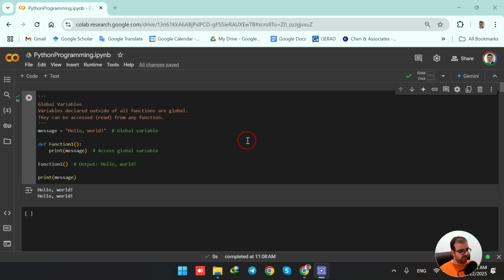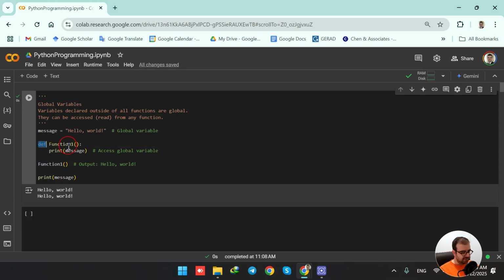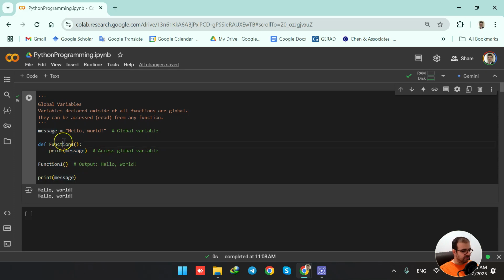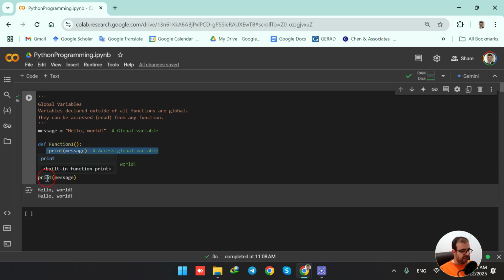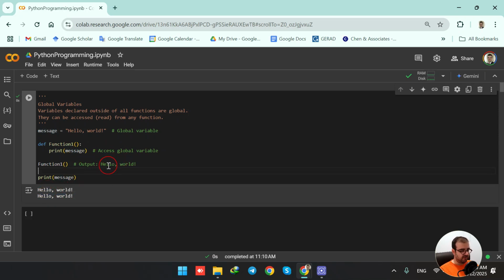Why Global Variables Matter: The Hidden Python Power!